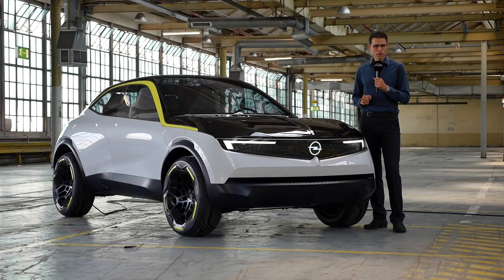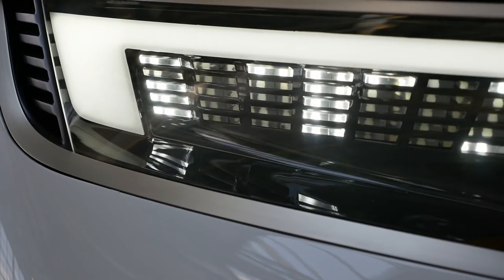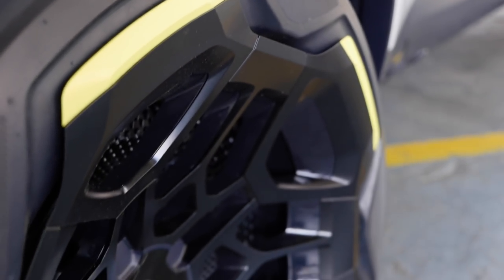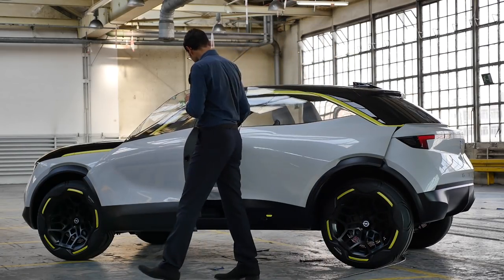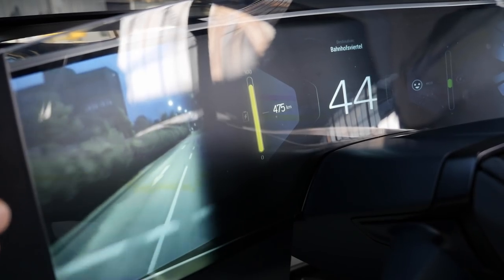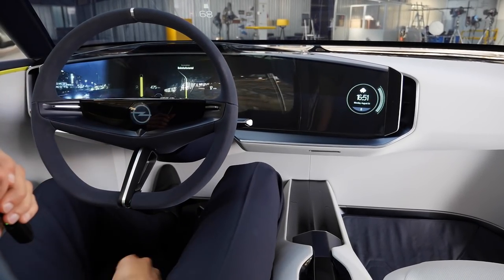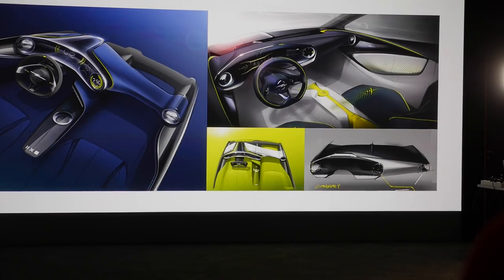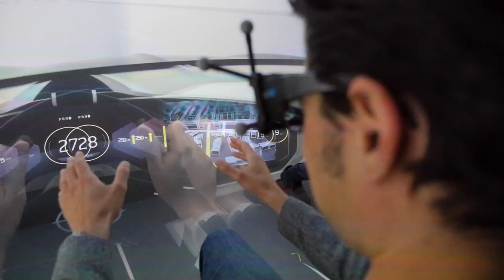The future of Opel? Opel GT X Experimental REVIEW & design feature - Autogefühl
In today’s Autogefühl's episode, we present you the Opel GT X as well as a special design feature.